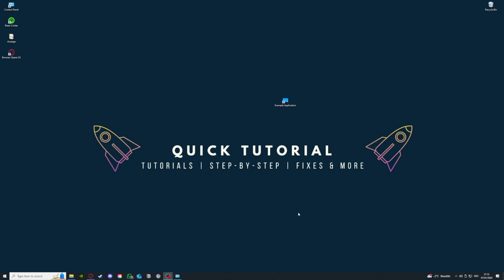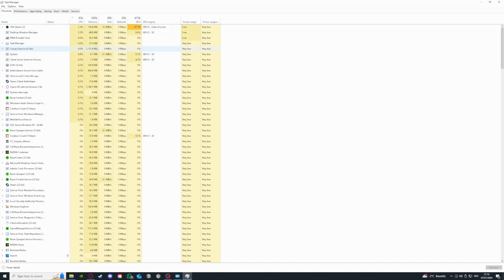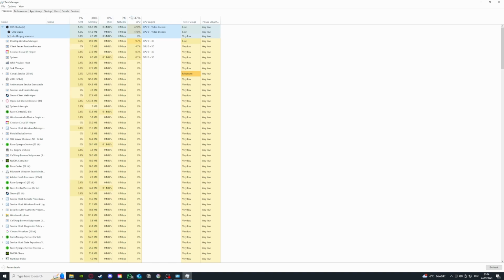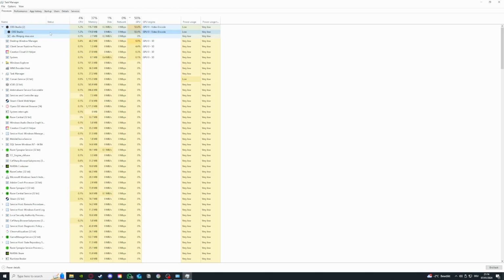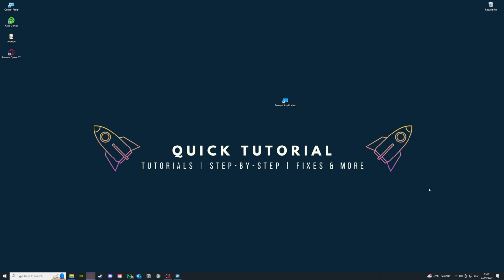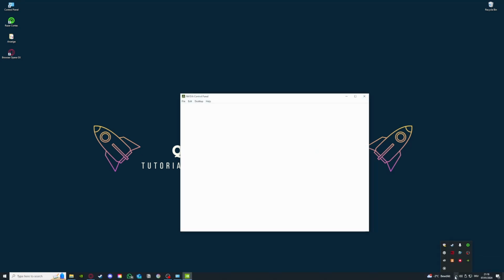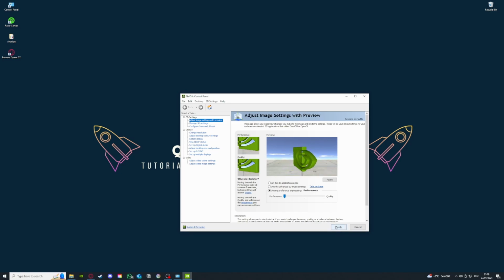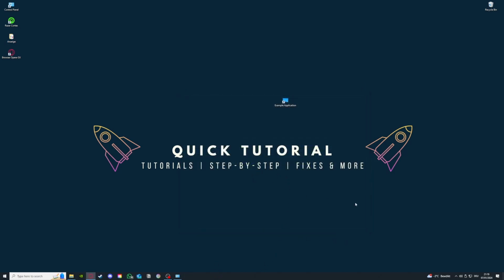ANSYS Lag Fix – Boost Performance & Speed Up Simulations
How to fix lag in ANSYS Workbench
ANSYS running slow – performance improvement guide
Fix ANSYS Fluent slowness during setup or solve
Speed up meshing and preprocessing in ANSYS
Optimize ANSYS for faster simulation times
Reduce CPU/GPU load in ANSYS Mechanical
Fix ANSYS lag when working with large geometry
Improve ANSYS responsiveness and UI lag
Fix slow rendering in ANSYS 3D viewports
Boost ANSYS performance on low-end PCs
Speed up solver and post-processing in ANSYS
Reduce memory usage in ANSYS – performance fix
Fix stuttering and freezing in ANSYS interface
Optimize ANSYS settings for maximum efficiency
Accelerate workflow in ANSYS Workbench
Fix slowness while navigating or solving in ANSYS

0:00 Intro
0:50 Find what's eating your CPU and memory (Task Manager)
2:40 Reading the Performance tab — GPU, CPU, RAM
4:00 Nvidia settings: switch to performance mode
6:00 Disk Cleanup — freeing up space
8:45 Which files are safe to delete
10:00 Wrap up